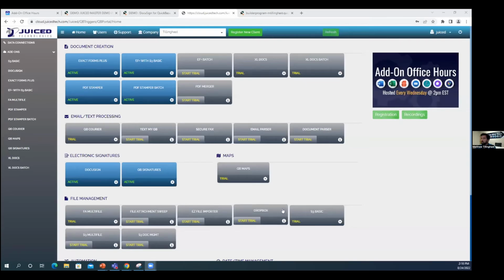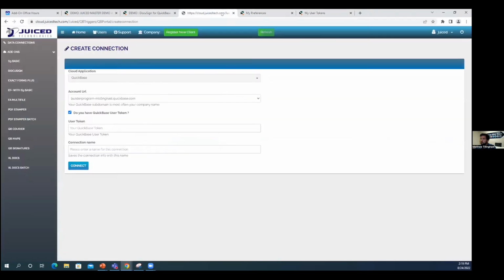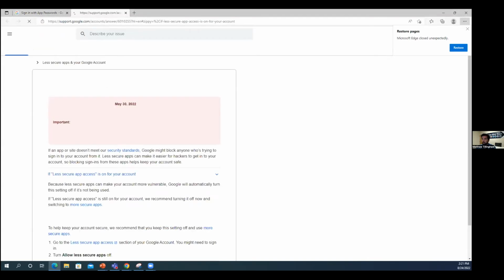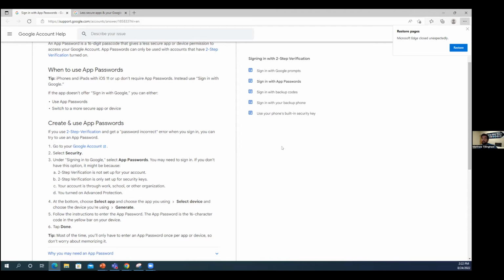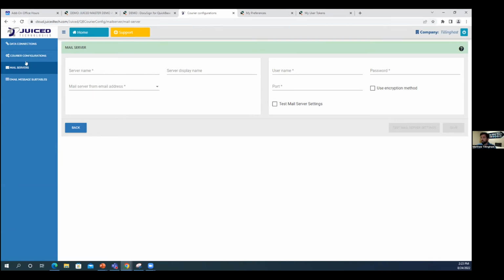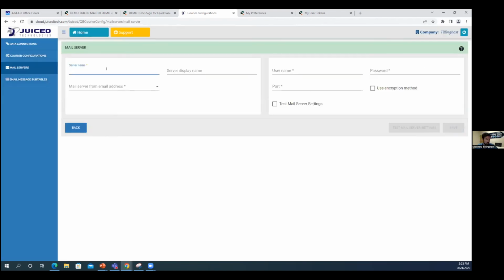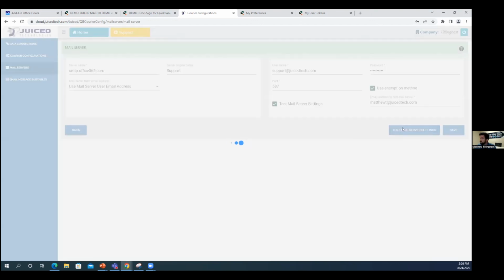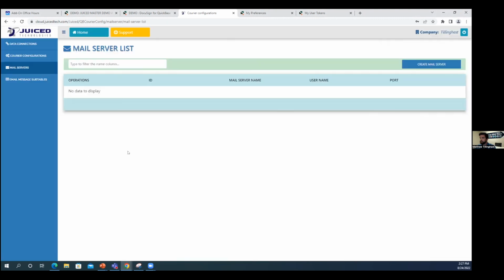How to Send Emails from Your Own Mail Server on Quickbase | Courier for Quickbase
This video will show you how easy it is to do yourself!

Chapters:
0:00 Use Case Explained
0:29 Creating Your Data Connection
2:12 Disclaimer for Gmail Users
4:36 What is a Semi-Branded Email Server?
6:33 Creating Your Mail Server